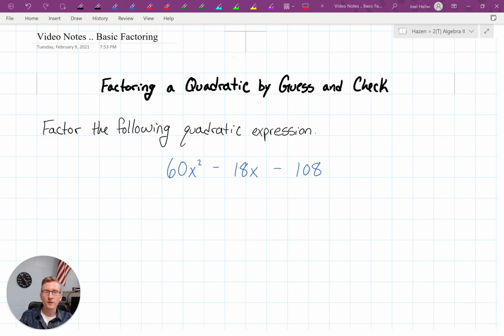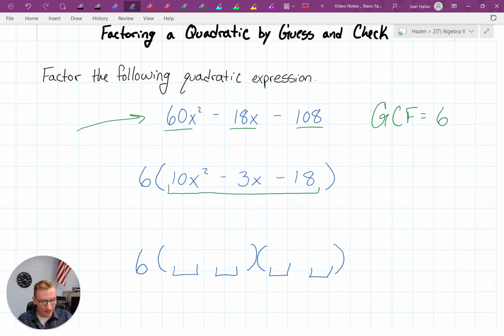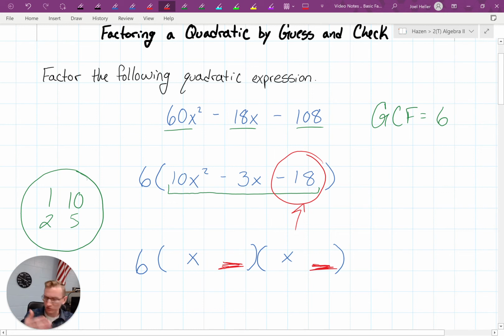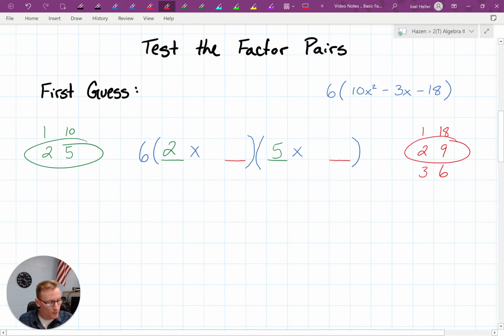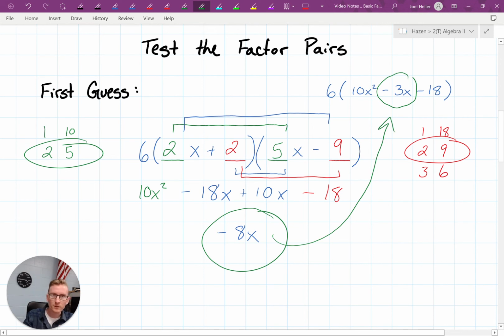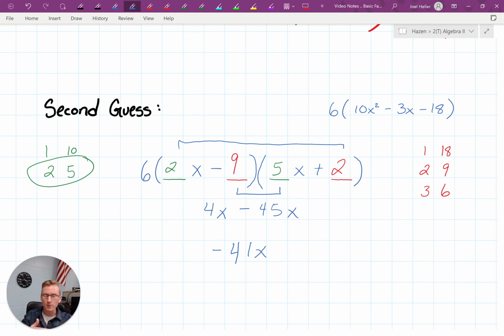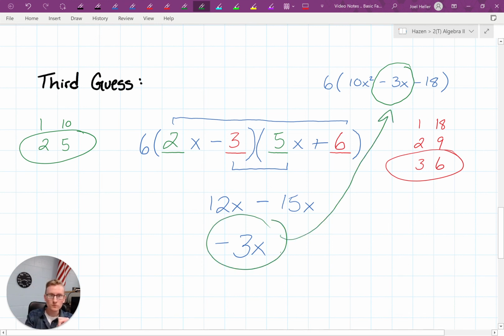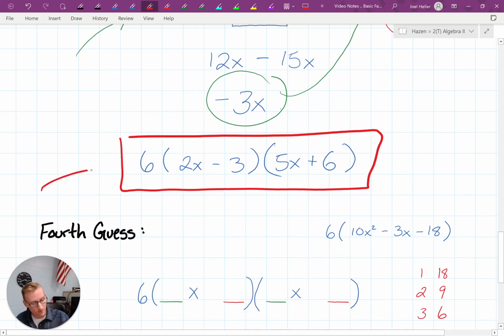Factoring Quadratics by Guess and Check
Factor a quadratic expression with a leading coefficient greater than one by thinking about factoring as the distributive property in reverse. Start by factoring out the greatest common factor of all the terms in the quadratic. Then use a trial and error process with the factor pairs of the leading coefficient and factor pairs of the constant term to find the factored form of your quadratic expression. Use the distributive property to test different combinations of the factor pairs until you find the binomial factors whose product is the original quadratic.